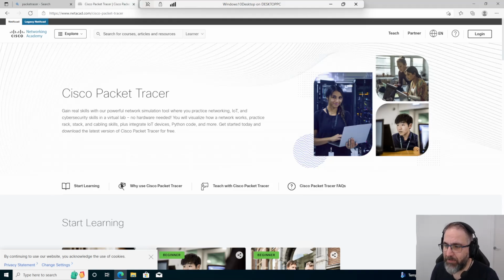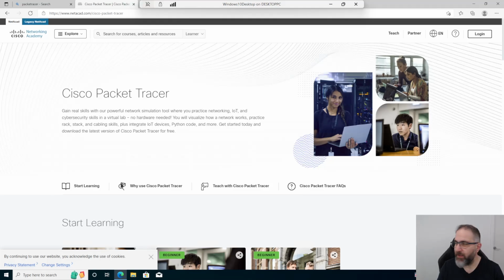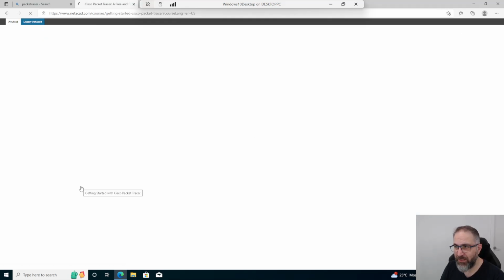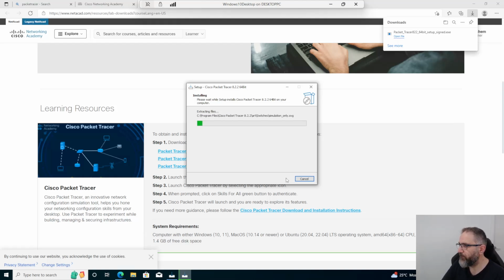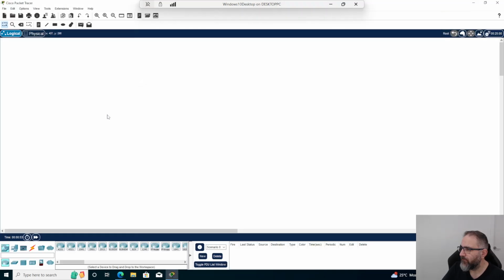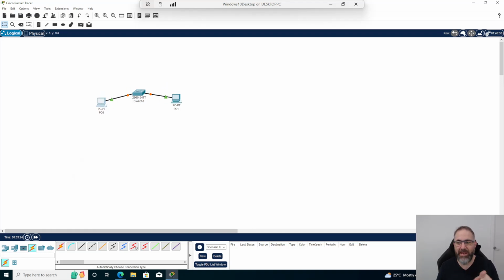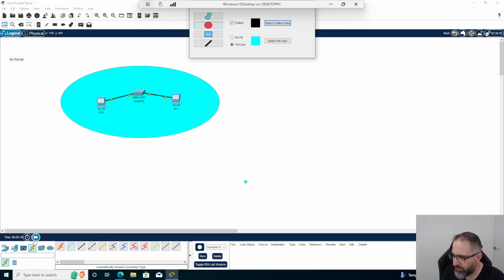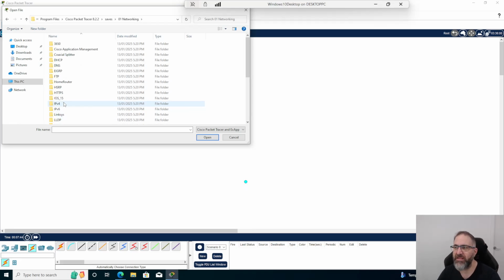Intro to Cisco Packet Tracer | Networking Basics - Part 1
In this video, we’ll install Cisco Packet Tracer, explore the interface, and set up a simple network. Perfect for beginners starting their networking journey.